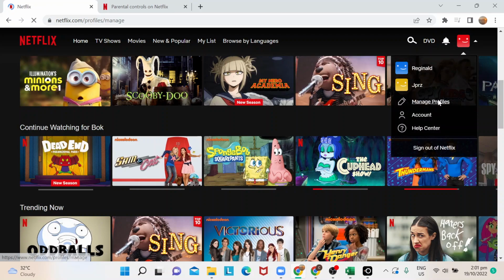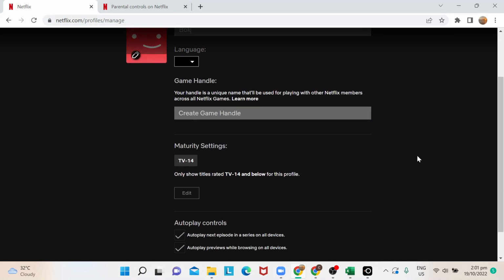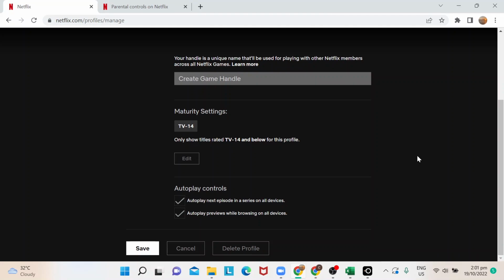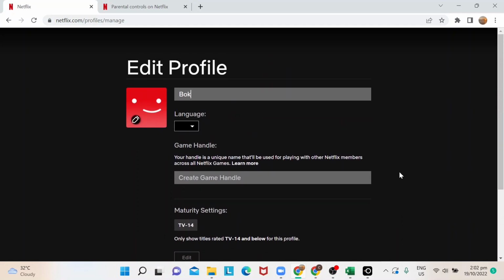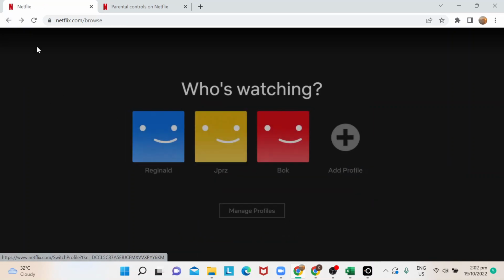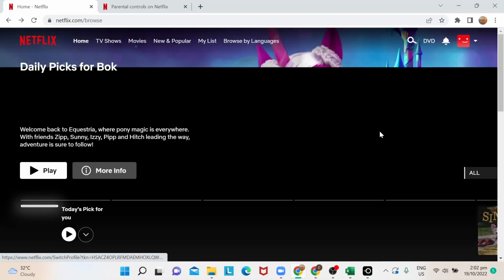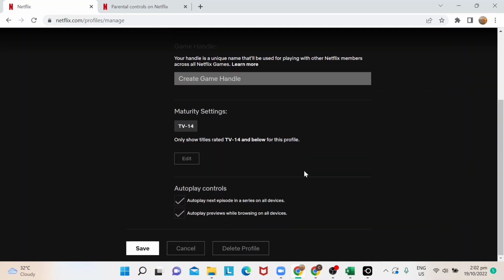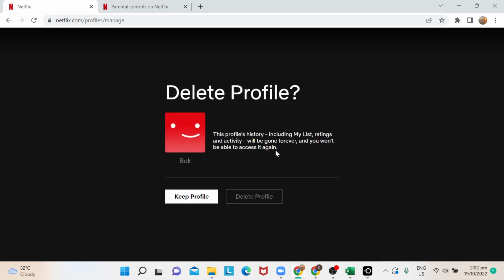How To Remove Profile In Netflix Tutorial